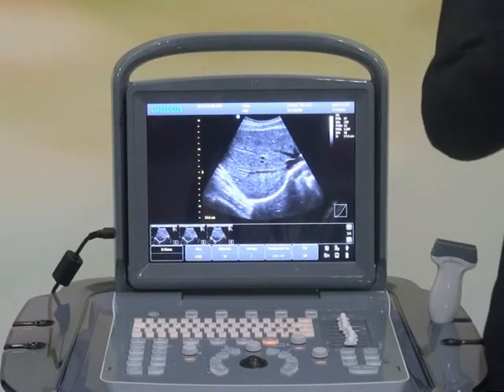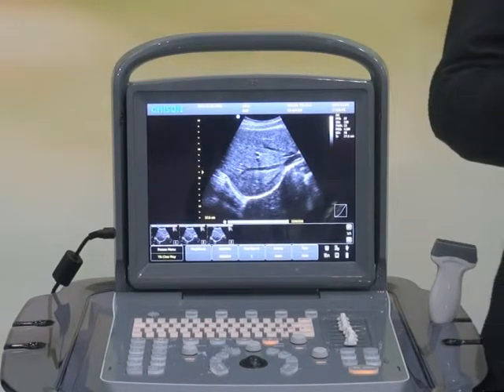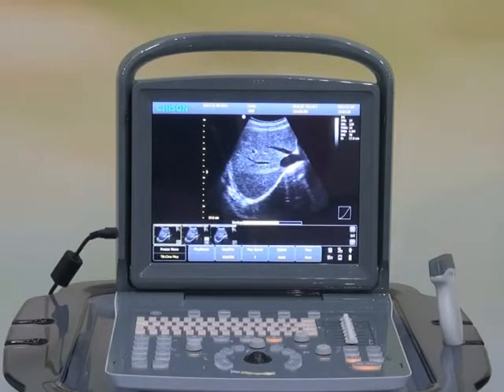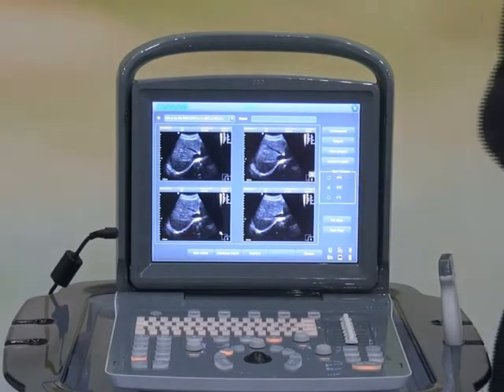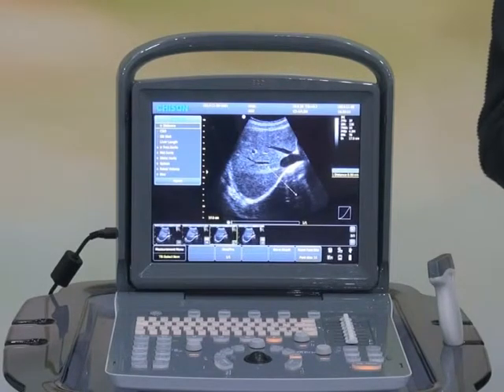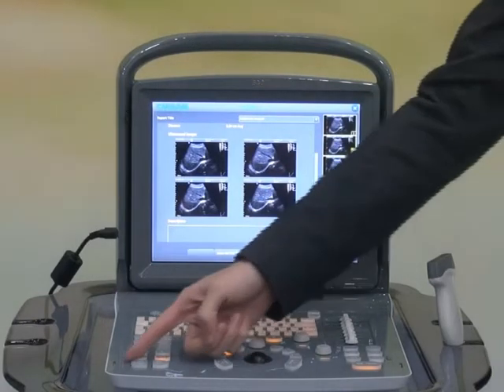Ultra Compact & Ultra Light Chison ECO 1 Ultrasound | Introduction To Easy Diagnosis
Chison ECO 1 is professional and easy to use. Only six buttons to finish the cycle of diagnosis. ECO 1 has one button AIO, will bring you to optimized image settings.  Also has one button save, and easy recall with image and name of image, easy measurement, and easy reports with PC printer.